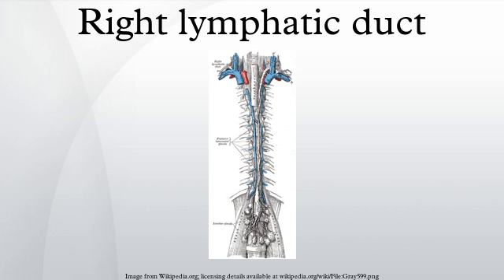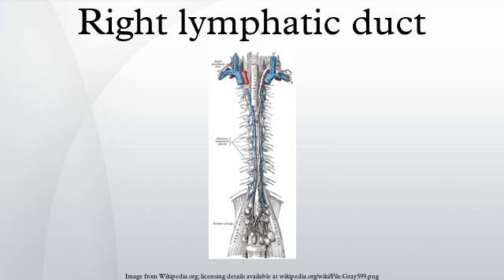Right lymphatic duct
The right lymphatic duct, about 1.25 cm. in length, courses along the medial border of the Scalenus anterior at the root of the neck. The right lymphatic duct forms various combinations with the right subclavian vein and right internal jugular vein. A right lymphatic duct that enters directly into the junction of the internal jugular and subclavian veins is uncommon. The discovery of this structure has been credited to Niels Stensen.